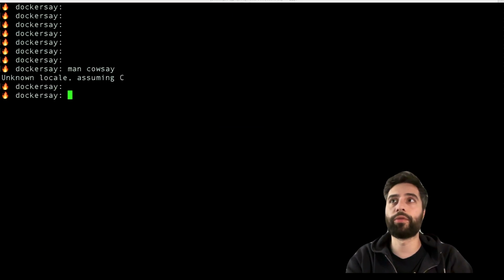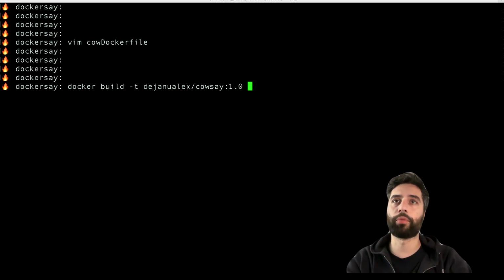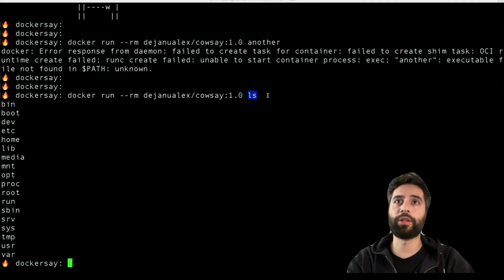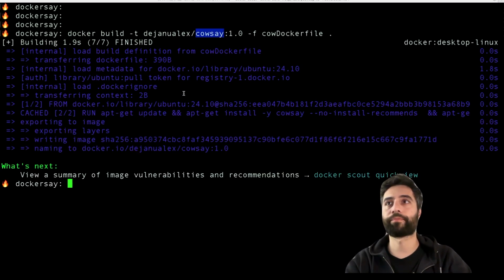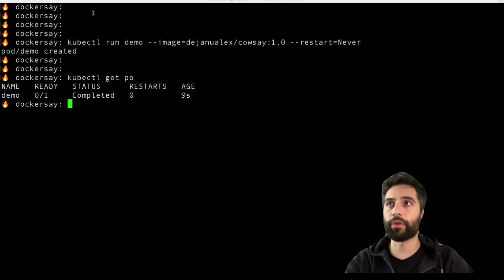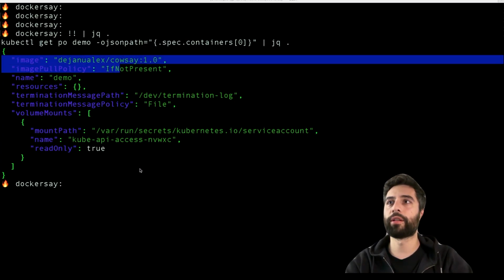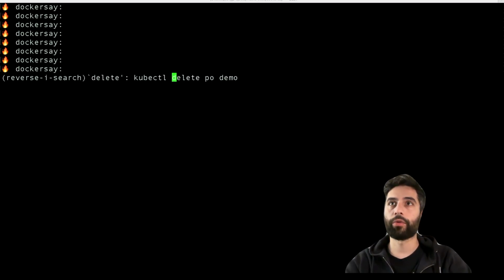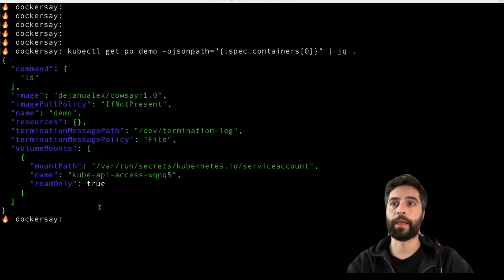Cracking Kubernetes|A Hands On Approach| Container Command and Args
kubernetes define Command and Arguments for a container